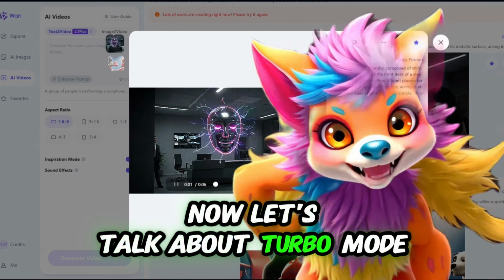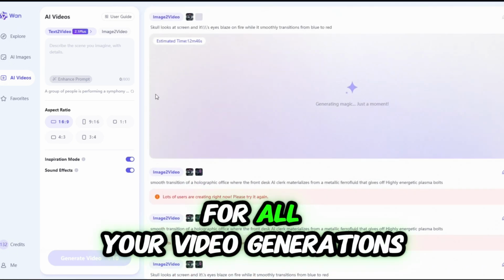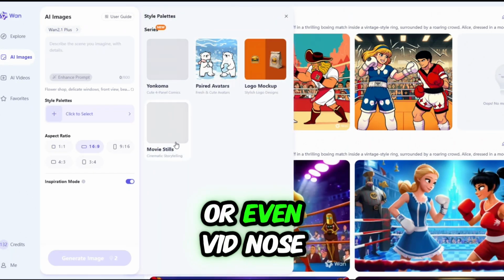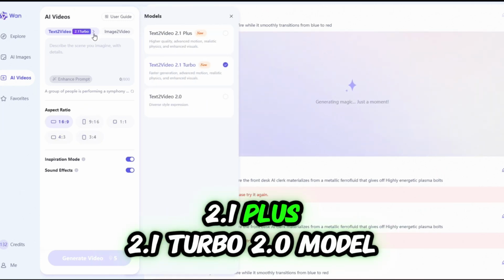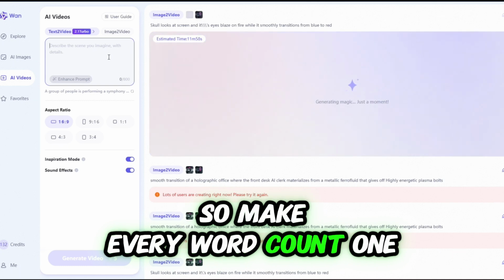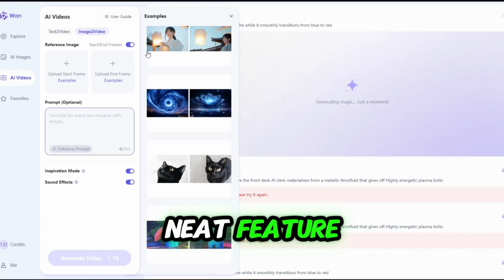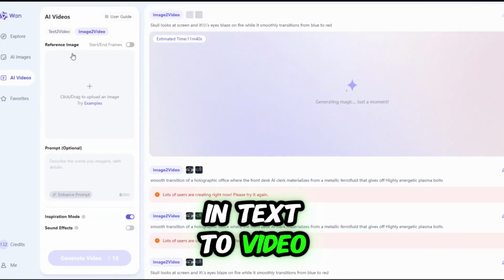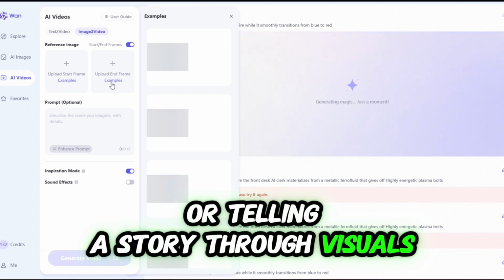Best Free Video Generator! No Prompts version Guide/Tutorial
🚀 WAN 2.1 AI Video Generator – No Prompt Guide Needed!

Want to generate stunning AI videos without worrying about complex prompts? This tutorial will show you exactly how to use WAN 2.1, covering all the essential features without the prompt guide!

🔹 What You’ll Learn in This Video:
✅ How to Earn Free Credits for unlimited video generation
✅ Turbo Mode – Faster AI video creation at half the credit cost
✅ AI Text-to-Video & AI Image-to-Video – Easy-to-use features
✅ Best AI Video Settings – Aspect ratios, sound effects & inspiration mode
✅ Image-to-Video Walkthrough – Convert static images into AI animations
✅ WAN 2.1 AI Video Generator Review – Is this the best free AI tool?

🔥 Why WAN 2.1?
✔ Free AI video generator – No subscriptions required!
✔ AI video generation without manual prompting – Perfect for beginners
✔ User-friendly AI video maker – No editing experience needed

➡ What kind of AI videos will YOU create?